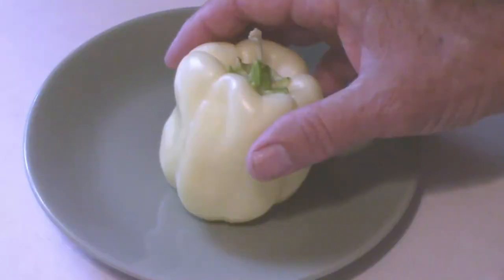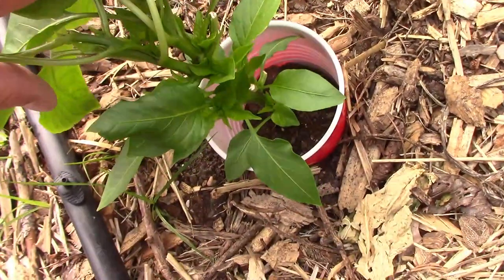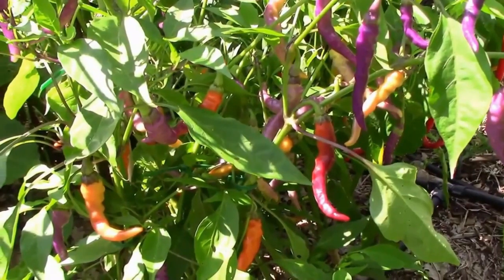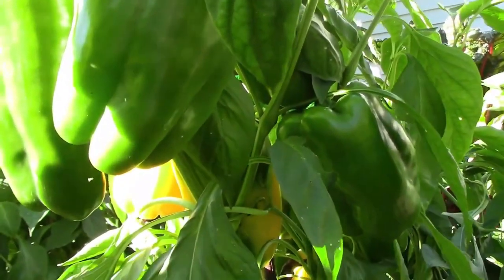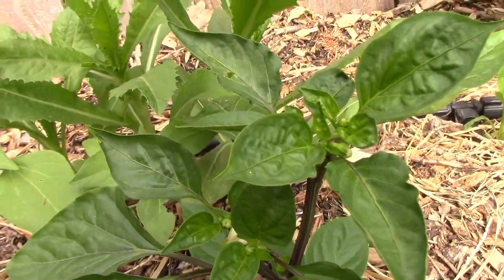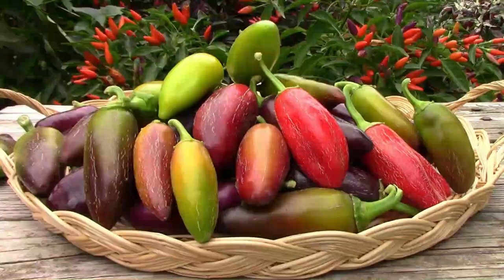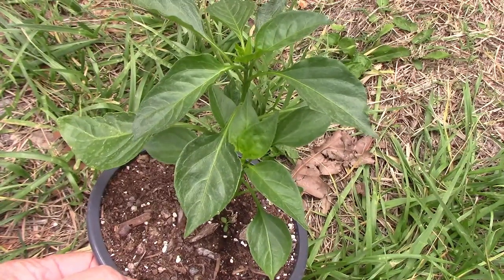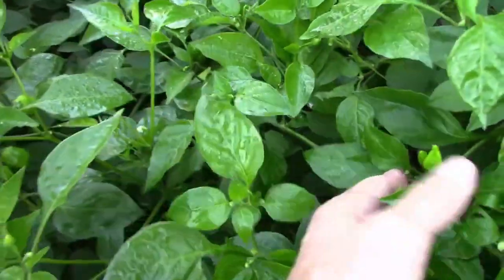A Closer Look At The Peppers We Are Growing This Year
It's hard to give a close look at everything in my regular gardening updates, so I thought I would spend a little time on the pepper plants and give you a closer look at them.
Out in the main garden, we are growing 14 different peppers. Nine of them we have grown before, but 5 of them are new to us. Along with the peppers out in the main garden, we have quite a few peppers that we are growing in containers. All together, we are growing hot peppers, sweet peppers, and even some ornamental peppers. We also have several hybrid pepper projects going, so I'll show you some of those too.
Let us know what type of peppers you are growing this year.